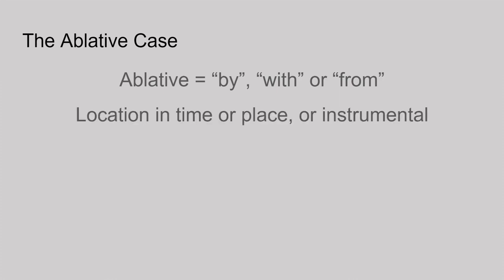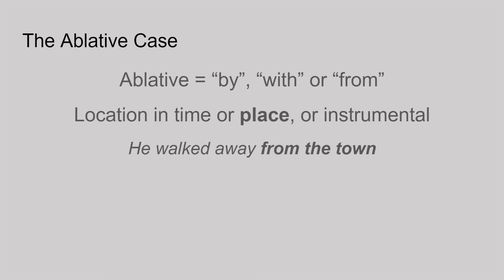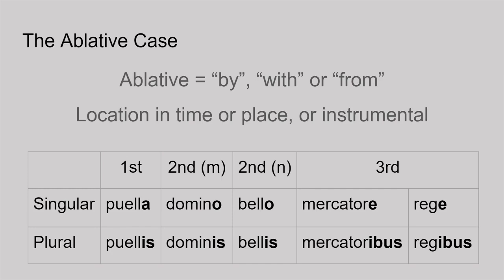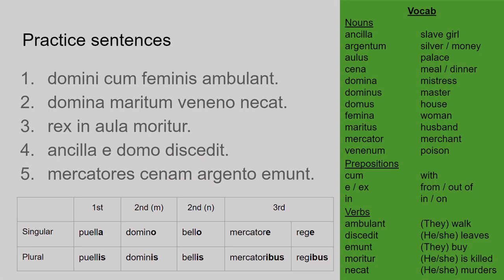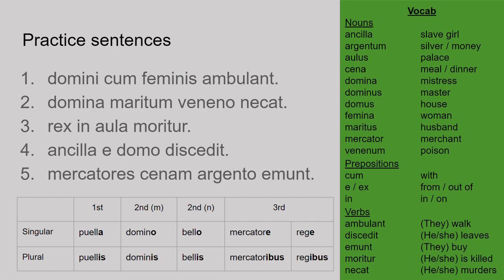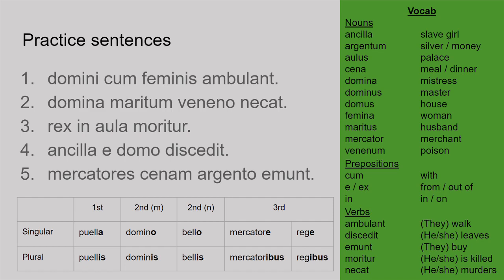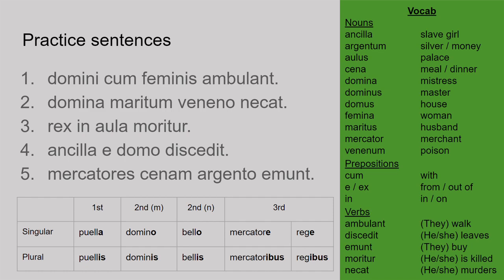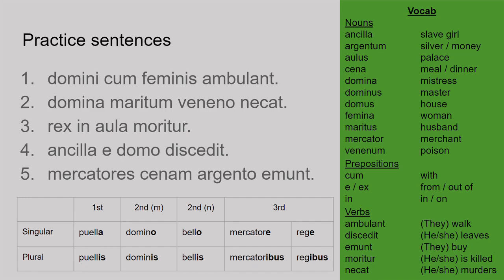The Ablative Case in Latin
0:00  Intro
0:32  Explanation of the Ablative
1:15  English Examples
2:42  Ablative Case Endings in Latin
2:58  Prepositions
3:56  Latin Examples
4:24  Answers
8:00  Wrap up